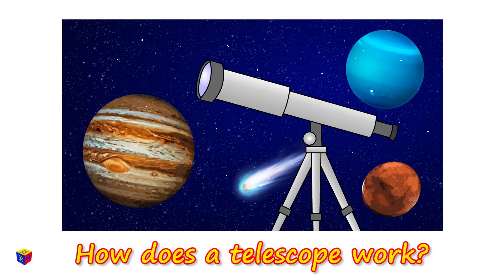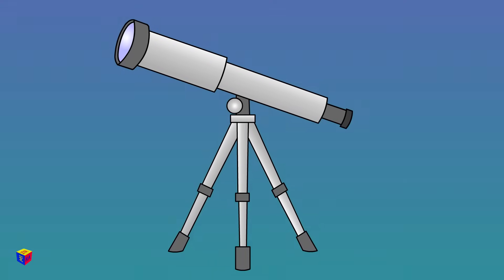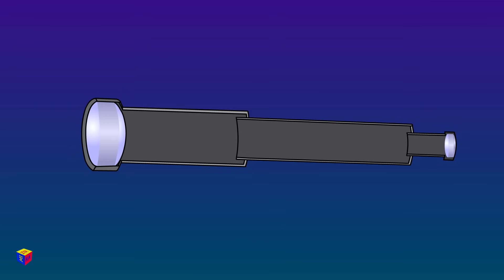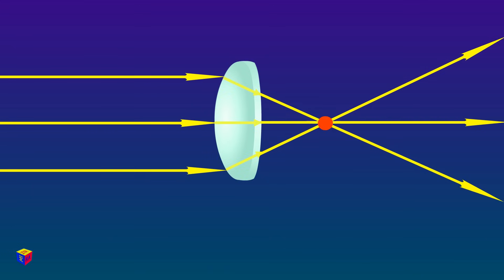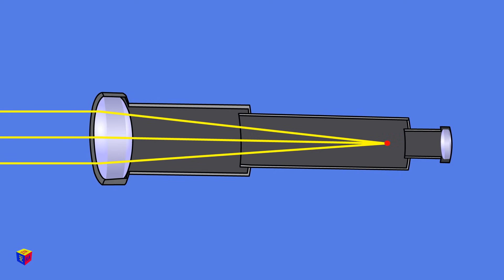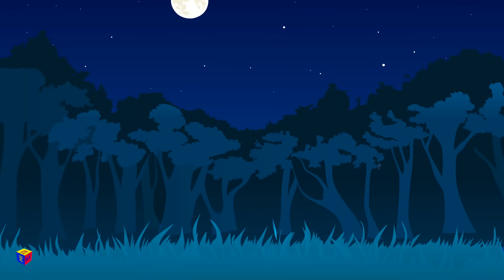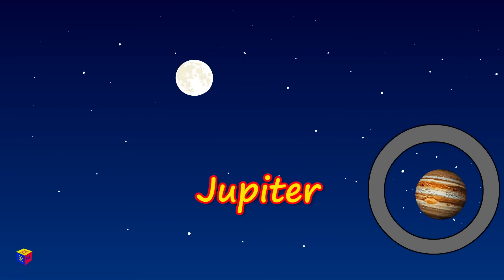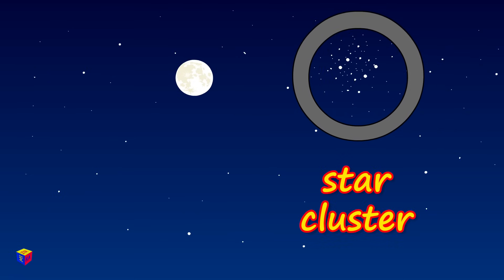How telescopes work. Learn planets. Why questions and science for kids. How things work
how does a telescope work? In this educational cartoon for children we explain what parts a simple telescope consists of, why it has two lenses (on for objective and another for eyepiece), what is a converging (or collecting) lens and how they converge the rays of light. In the end of the cartoon we view 8 planets of our Solar system, the Moon, a comet, and a star cluster.